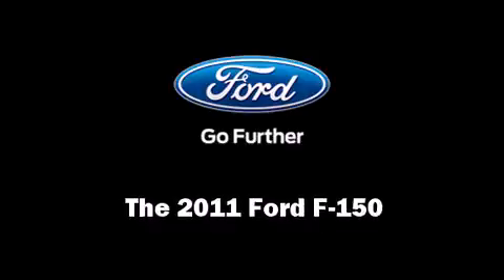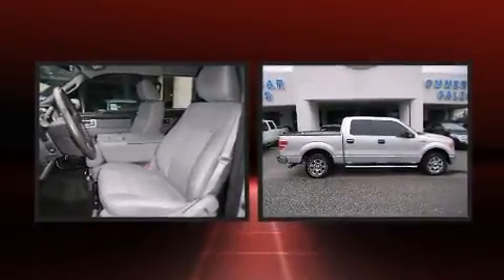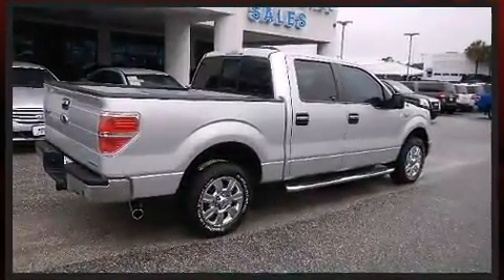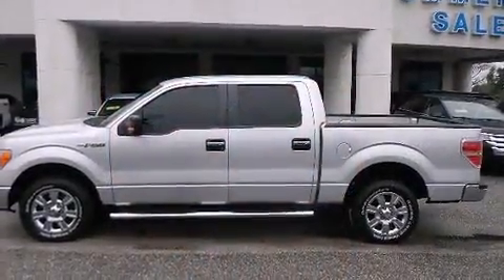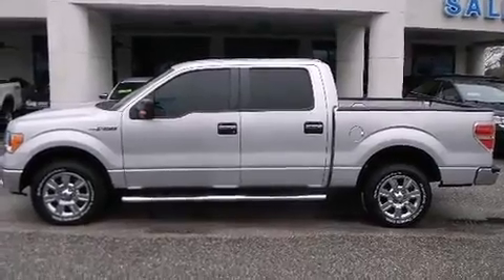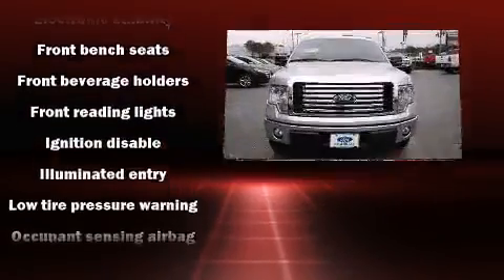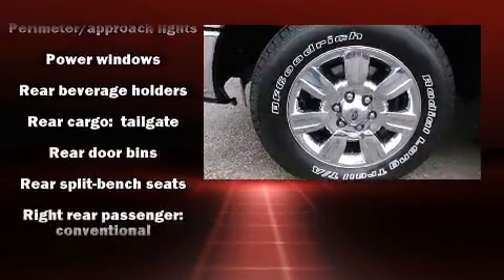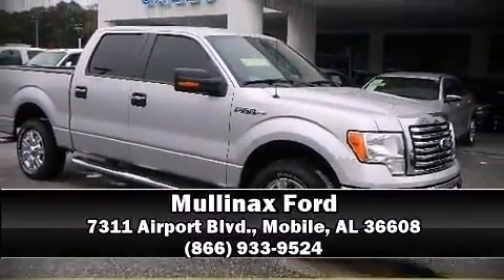2011 Ford F-150 in Mobile, AL 36608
Mullinax Ford
7311 Airport Blvd.

You can expect a lot from the 2011 Ford F-150. With fewer than 35,000 miles on the odometer, this truck is a leading example of refined versatility in the fullsize pickup segment! It features an automatic transmission, rear-wheel drive, and 5 liter 8 cylinder engine. All of the premium features expected of a Ford are offered, including: variably intermittent wipers, a rear step bumper, air conditioning, tilt steering wheel, power windows, an overhead console, and 1-touch window functionality. Audio features include an AM/FM radio, and 4 speakers, providing excellent sound throughout the cabin. Ford ensures the safety and security of its passengers with equipment such as: head curtain airbags, front SIDE impact airbags, traction control, ignition disabling, and 4 wheel disc brakes with ABS. Electronic stability control ensures solid grip atop the road surface, no matter how challenging the driving conditions. It also arrives with a Carfax history report, providing you peace of mind with detailed information. You will have a pleasant shopping experience that is fun, informative, and never high pressured. Please don't hesitate to give us a call.